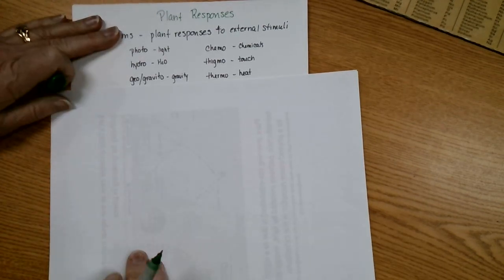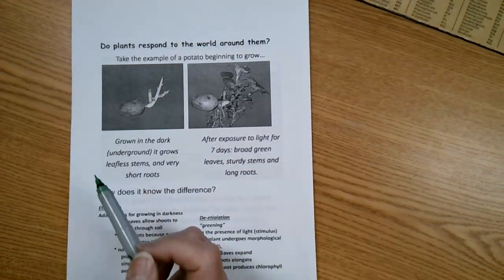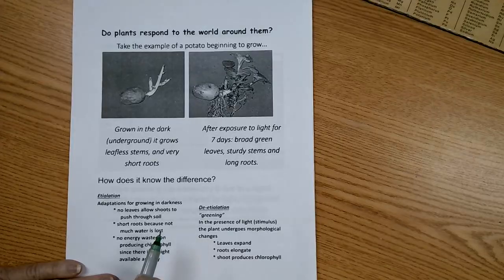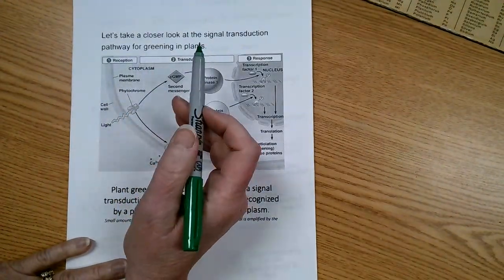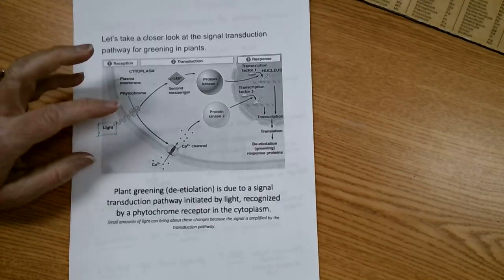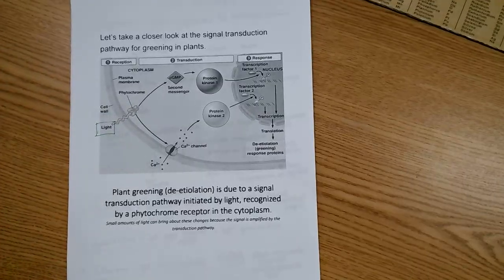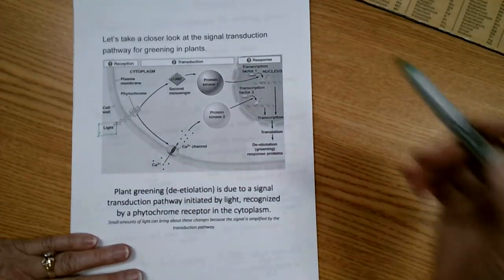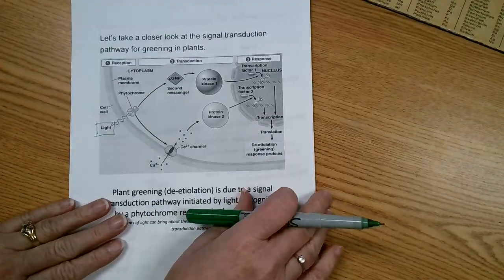Video notes Plant tropisms and hormones